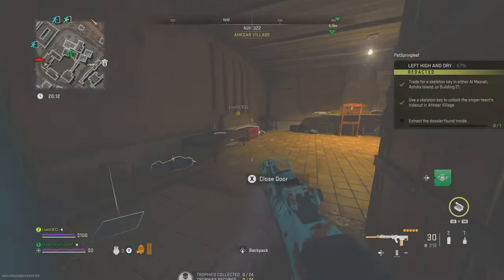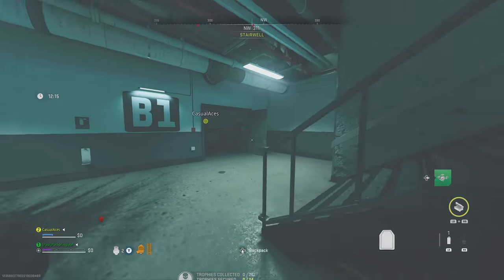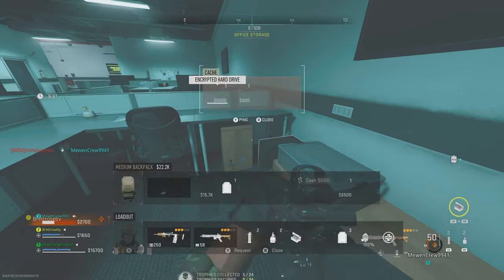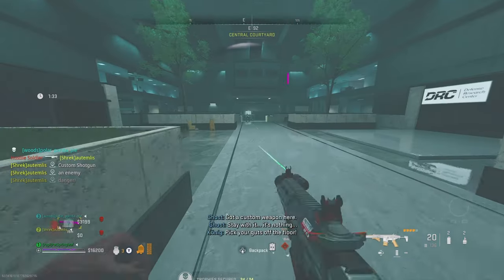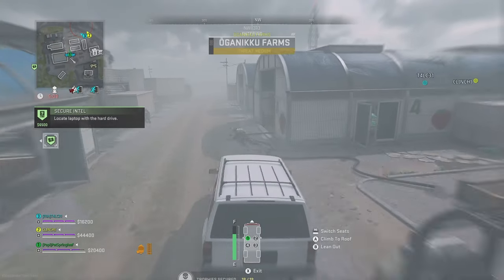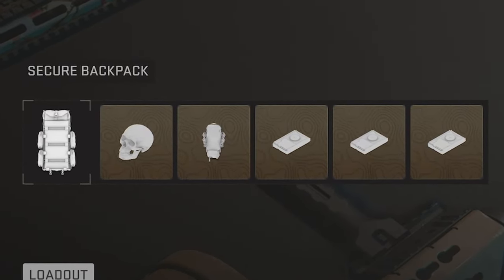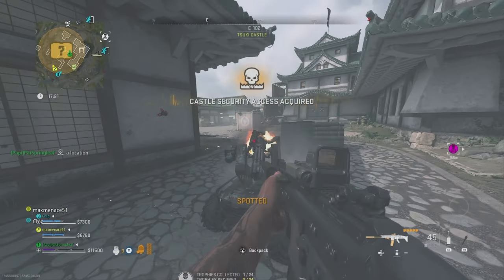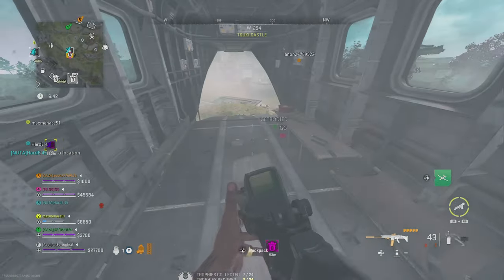Get EASY Skeleton Keys in DMZ! 🔥 Unlock Any DMZ Warzone 2 Room, Complete Left High and Dry Mission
This is how to get easy skeleton keys in DMZ. Skeleton keys are amazing because they unlock any dmz warzone 2 room. So this means they can help with loads of missions that require rare items, and crafting one will specifically unlock the left high and dry mission. Enjoy these DMZ tips and tricks to make the best of your games!

THANK YOU to the glorious members of the channel:

Clement Clay
Matty G
NoseDive
mark manek

This channel is dedicated to the best Call of Duty Warzone 2, DMZ, and MW2 (MWII) tips and tricks to help you get ahead. This can include the best settings in warzone 2, the fastest ways to rank up weapons in warzone 2, or just guides for events and missions.